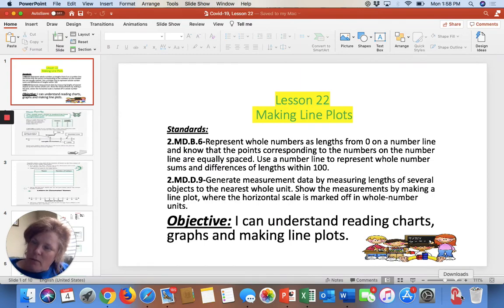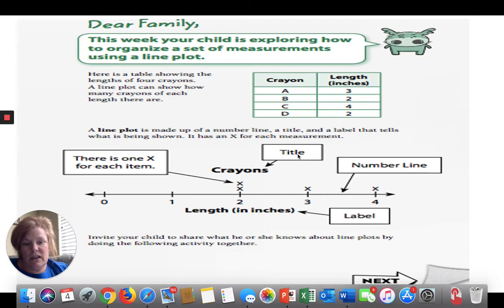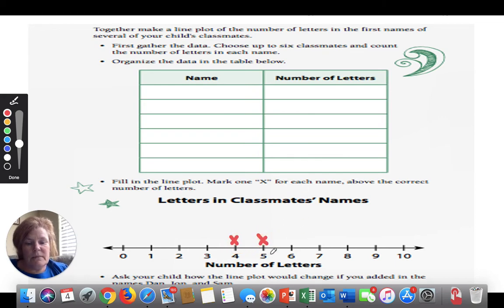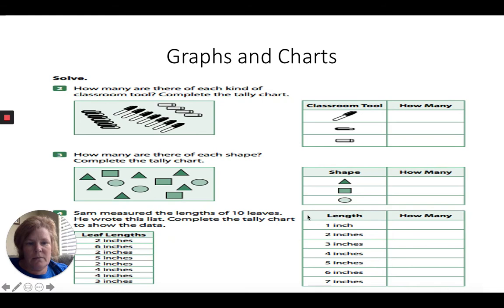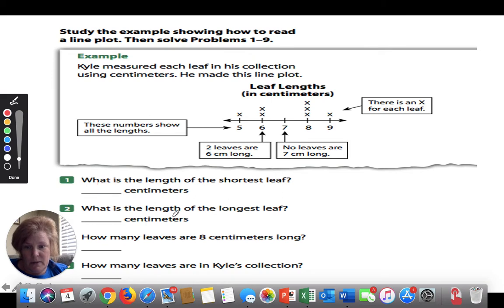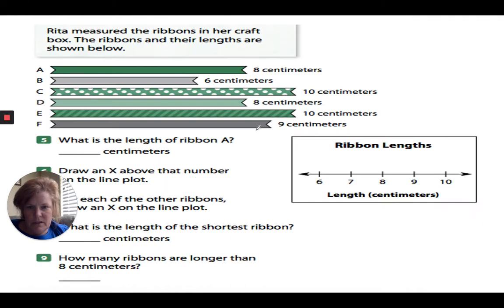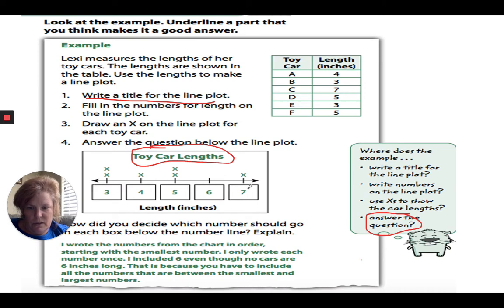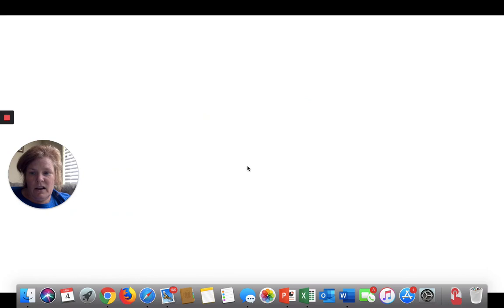Berclair Elem 2nd Grade, Math, 5 4 2020, Janica Roberts, Memphis, TN, Shelby County Schools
Teacher video explaining charts and graphs.